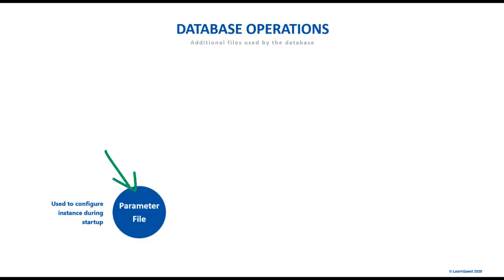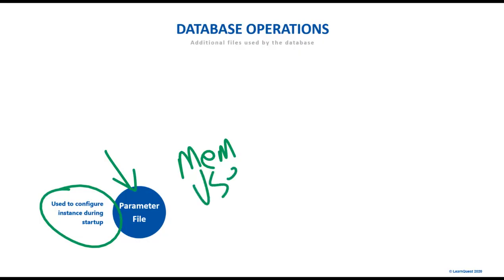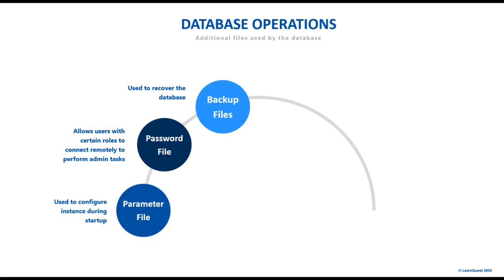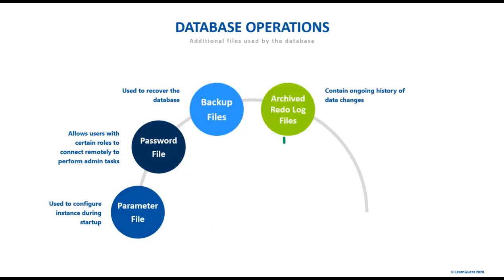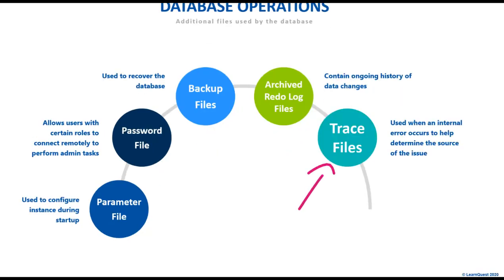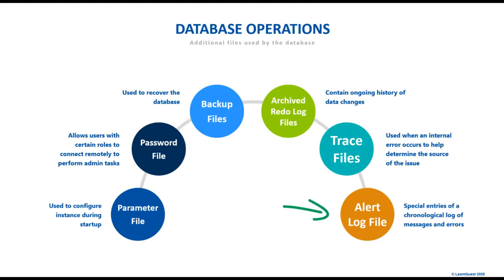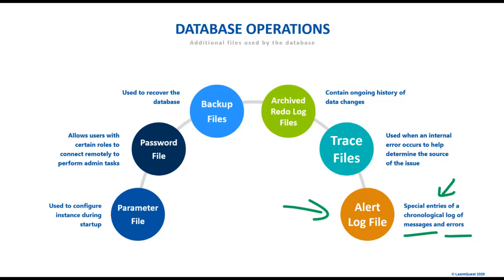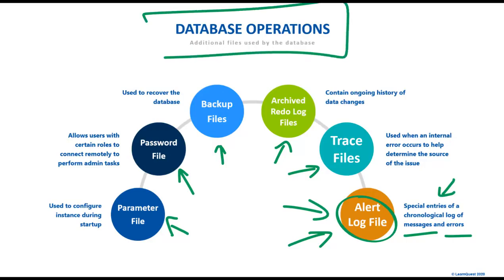Oracle Storage Architecture Part 2